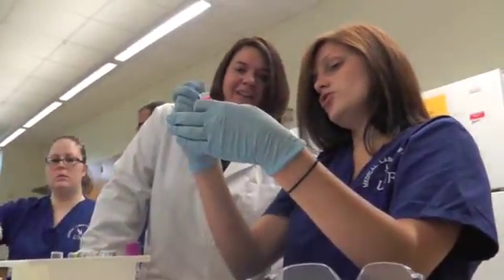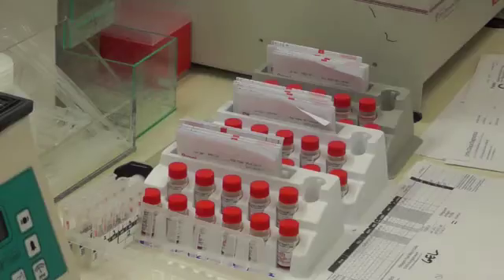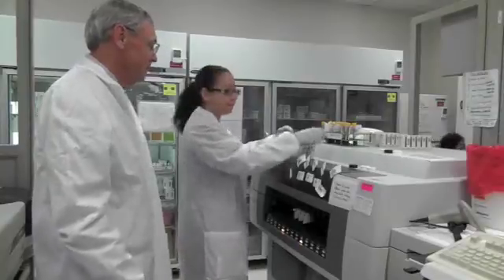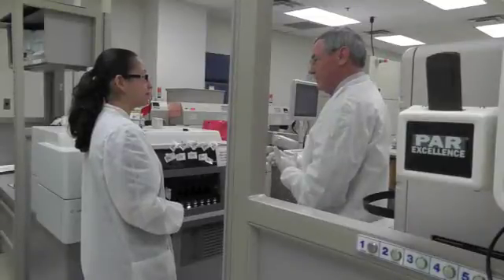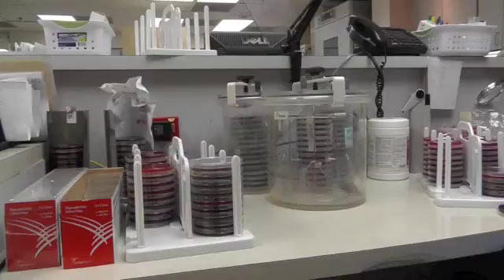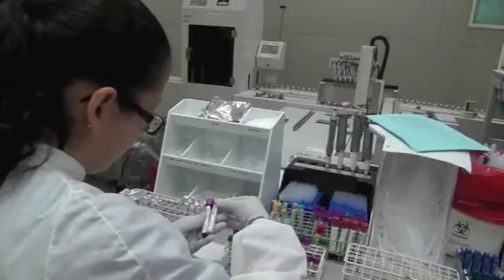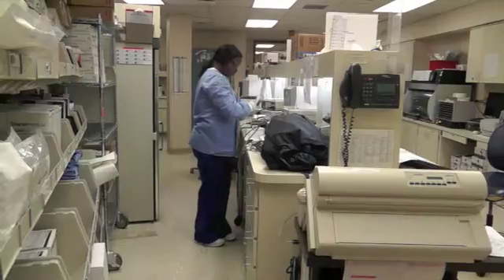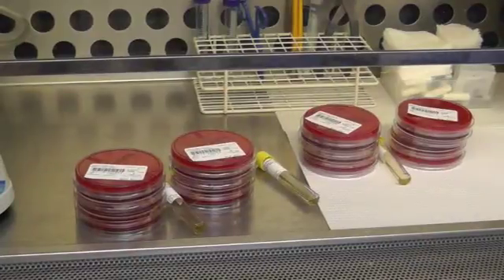New UNF Medical Laboratory Sciences Concentration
Take a look at the new UNF Medical Laboratory Sciences Concentration, a partnership between the College of Arts and Sciences and the Department of Biology, as well as Baptist Health, Mayo Clinic Florida and UFHealth. Courses are taught by local experts from the three hospitals, and UNF students work in the lab alongside professionals, working with real-life case studies and scenarios.